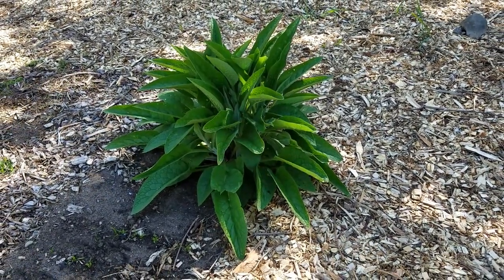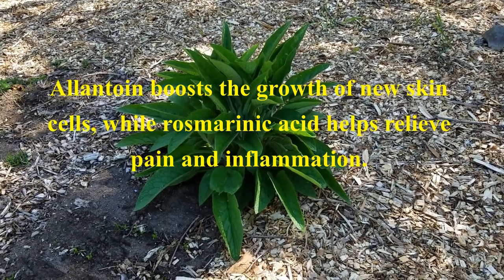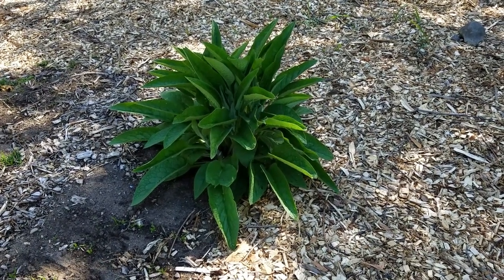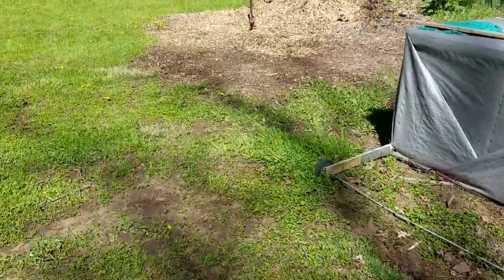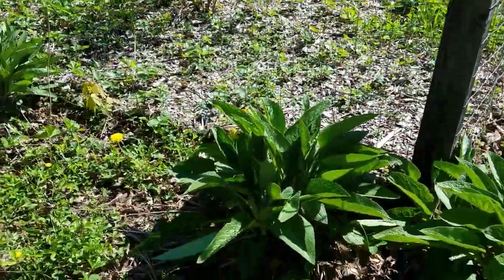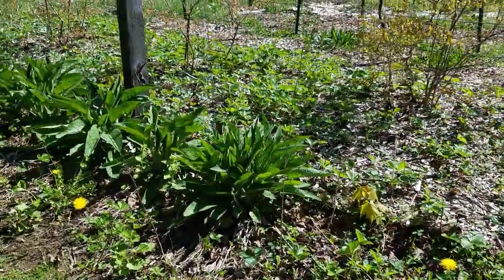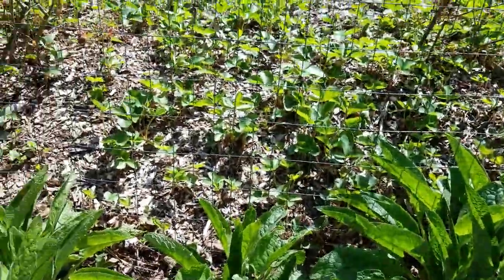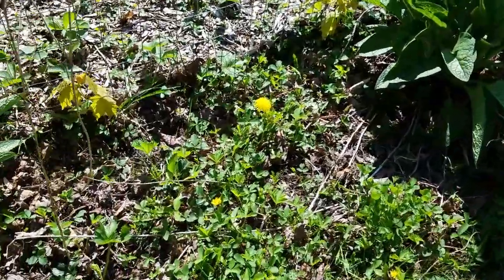Comfrey Root Giveaway - Help me reach 100 subscribers and I will give away 10 root cuttings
Homesteaders, this is one of the most beneficial plants you can have on your homestead.  From medicinal benefits, animal feed, and garden help, you can't go wrong with having lots of comfrey around.

Help me build my channel and I will give away 10 root cuttings in a drawing once I reach 100 subscribers.